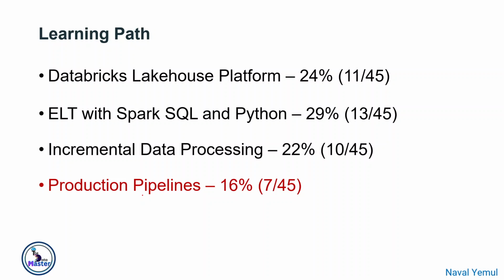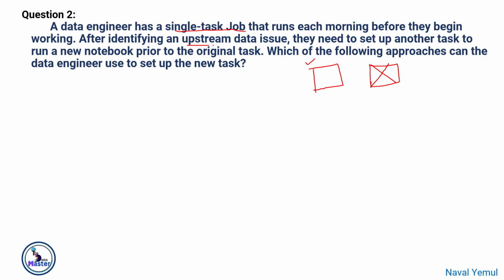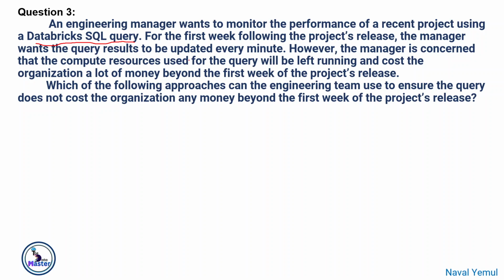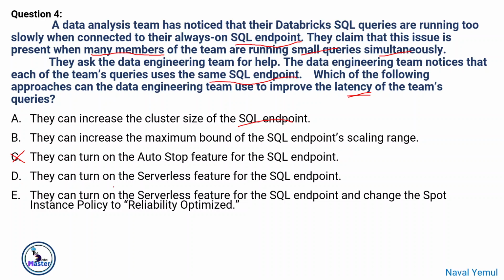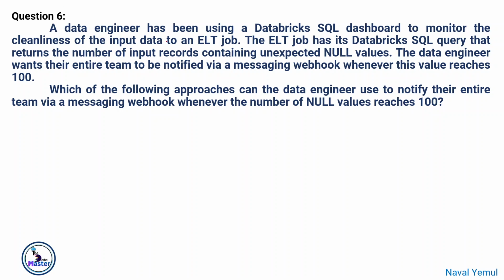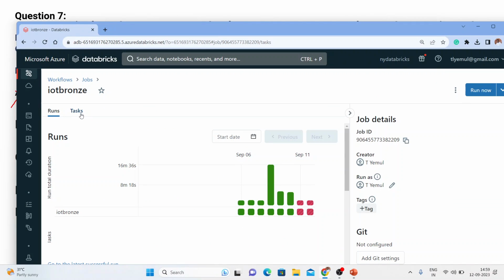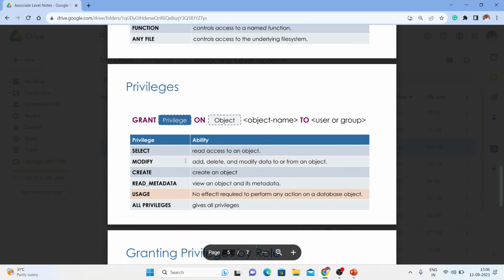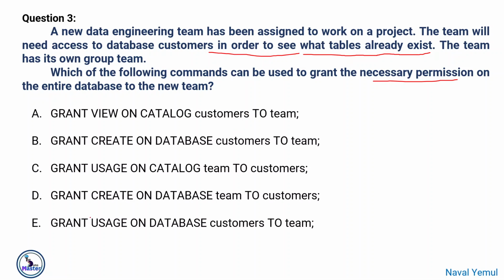Databricks Certified Data Engineer Associate | Exam Preparation- Part 4 & 5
This video helps you to crack the Databricks Certified Data Engineer Associate Exam V2/ V3. These are all real questions.

1:30 1. A data engineer has three tables in a Delta Live Tables (DLT) pipeline. They have configured the pipeline to drop invalid records at each table. They notice that some data is being dropped due to quality concerns at some point in the DLT pipeline. They would like to determine at which table in their pipeline the data is being dropped. Which of the following approaches can the data engineer take to identify the table that is dropping the records?

5:43 2. A data engineer has a single-task Job that runs each morning before they begin working. After identifying an upstream data issue, they need to set up another task to run a new notebook prior to the original task. Which of the following approaches can the data engineer use to set up the new task?

10:02 3. An engineering manager wants to monitor the performance of a recent project using a Databricks SQL query. For the first week following the project’s release, the manager wants the query results to be updated every minute. However, the manager is concerned that the computing resources used for the query will be left running and cost the organization a lot of money beyond the first week of the project’s release.

15:22 4. A data analysis team has noticed that their Databricks SQL queries are running too slowly when connected to their always-on SQL endpoint. They claim that this issue is present when many members of the team are running small queries simultaneously.

 20:16 5. A data engineer wants to schedule their Databricks SQL dashboard to refresh once per day, but they only want the associated SQL endpoint to be running when it is necessary.
 Which of the following approaches can the data engineer use to minimize the total running time of the SQL endpoint used in the refresh schedule of their dashboard?

22:13 6. A data engineer wants to schedule their Databricks SQL dashboard to refresh once per day, but they only want the associated SQL endpoint to be running when it is necessary.

25:39 7. A single Job runs two notebooks as two separate tasks. A data engineer has noticed that one of the notebooks is running slowly in the Job’s current run. The data engineer asks a tech lead for help in identifying why this might be the case.

28:24 2. A data engineer has a Job with multiple tasks that run nightly. Each of the tasks runs slowly because the clusters take a long time to start.
 Which of the following actions can the data engineer perform to improve the start-up time for the clusters used for the Job?

Data Governance
33:27 1. Which part of the Databricks Platform can a data engineer use to revoke permissions from users on tables?

35:03 2. A new data engineering team. has been assigned to an ELT project. The new data engineering team will need full privileges on the database customers to fully manage the project.

37:03 3. A new data engineering team has been assigned to work on a project. The team will need access to database customers in order to see what tables already exist. The team has its own group team.